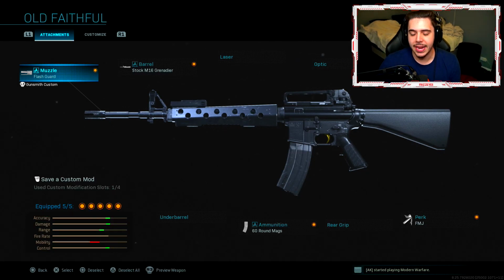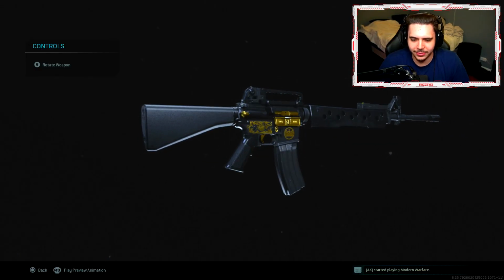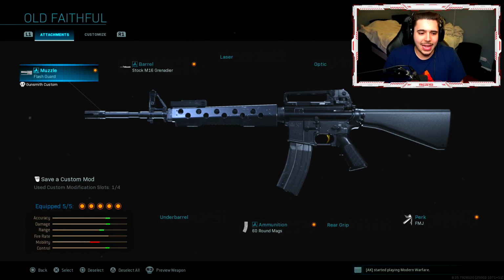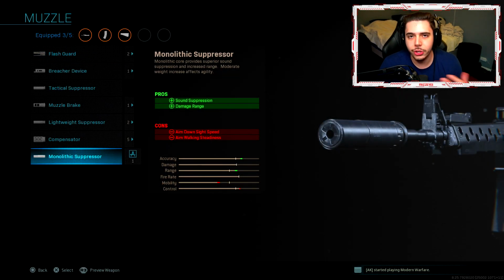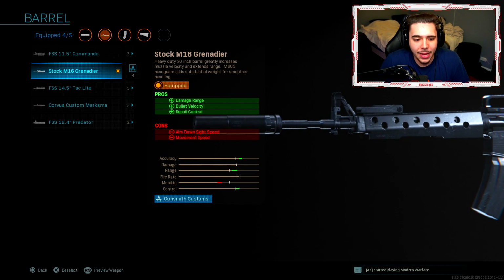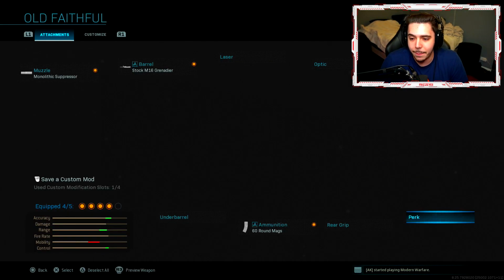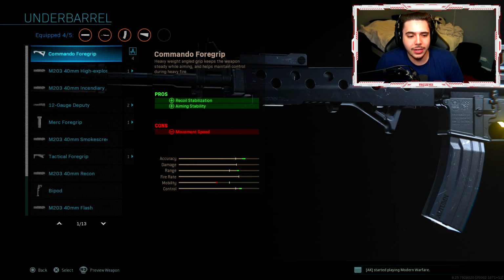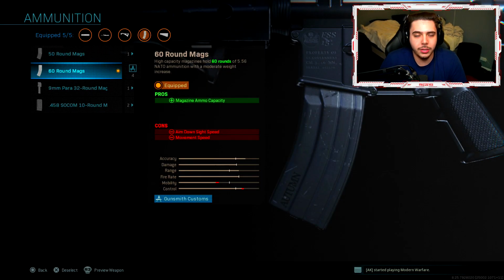NEW BLACK OPS COLD WAR M4A1.. 153 KILLS! (BEST NO RECOIL M4A1 CLASS SETUP!) - Modern Warfare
Stick around for more amazing Call of Duty content including:
Top Tier Gameplays
Best Class Setups
Live Tactical Nukes/Nuclears and High Killstreaks
Tips and Tricks including how to improve at Call of Duty and raise your K/D and stats!